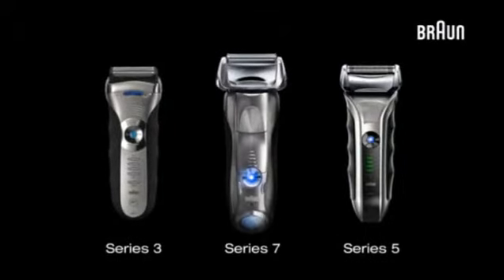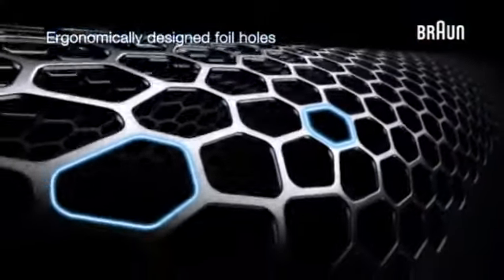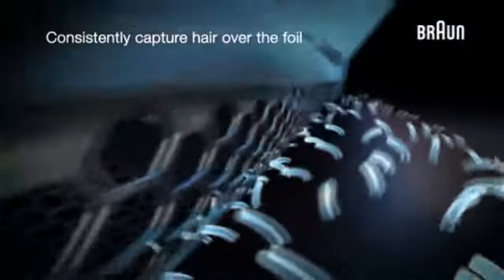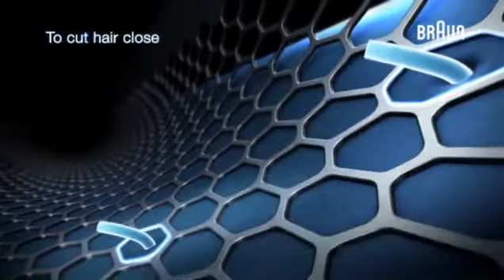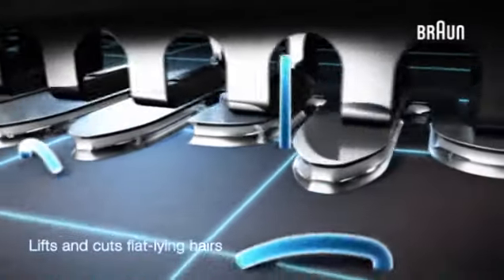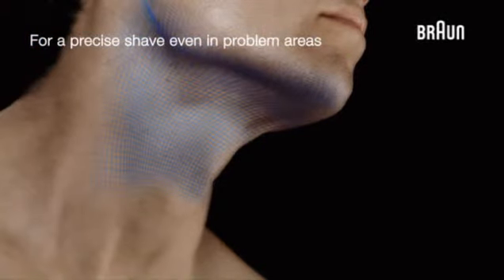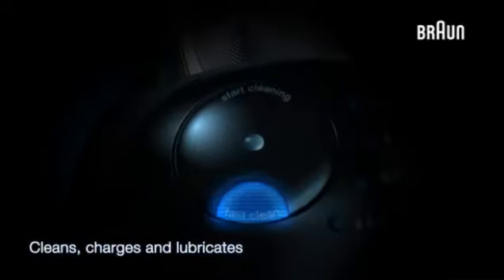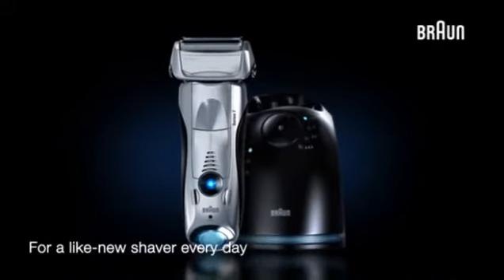Braun Series Shaving System products drugstore.com